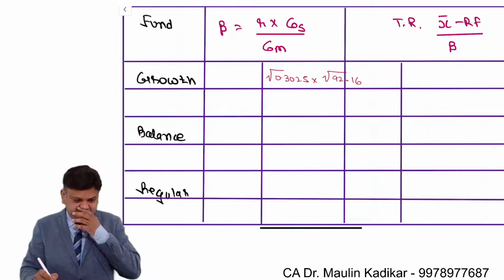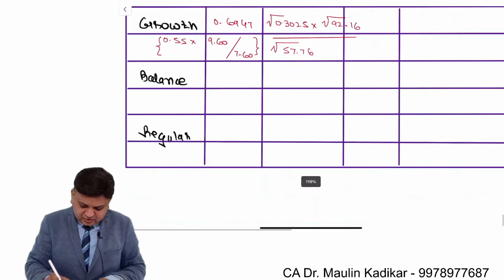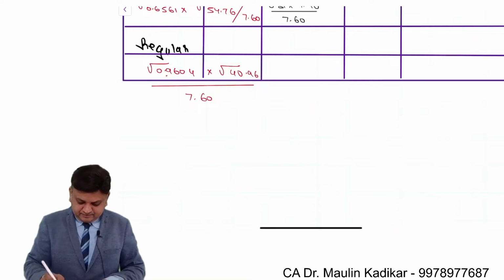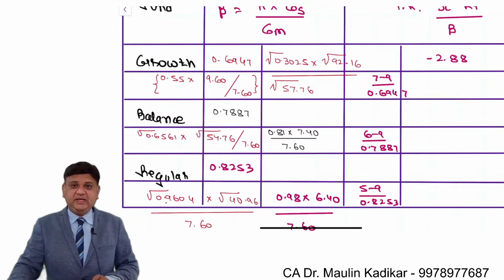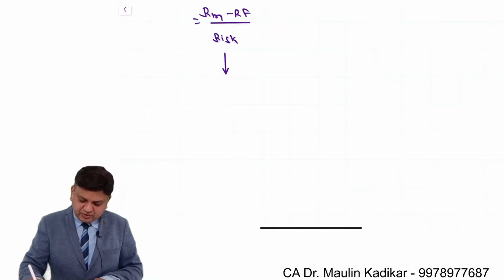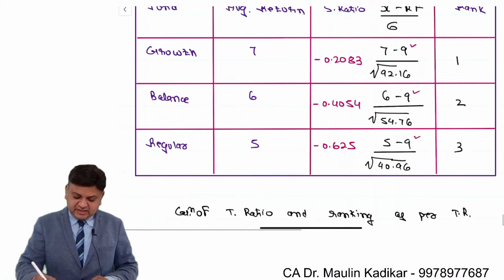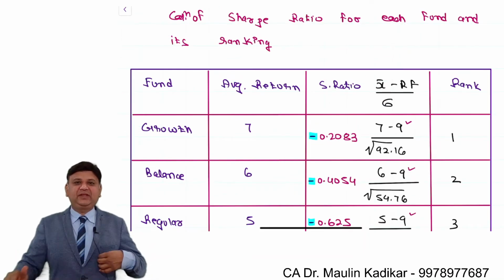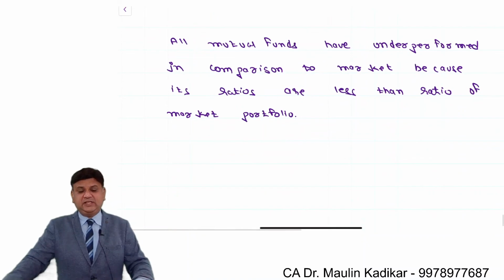CA Final SFM(New) Nov. 2020 Q.5(b) . Part 2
The following are the details of three mutual funds of MFL:
 Growth Fund Balanced Fund Regular Fund Market
Average Return (%) 7 6 5 9
Variance 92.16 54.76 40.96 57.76
Coefficient of Determination 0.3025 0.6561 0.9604

The yield on 182 days Treasury Bill is 9 per cent per annum. You are required to:
(i) Rank the funds as per Sharpe's measure.
(ii) Rank the funds as per Treynor's measure.
(iii) Compare the performance with the market.